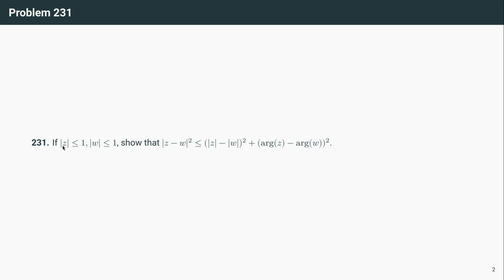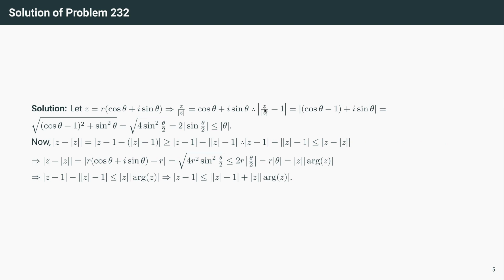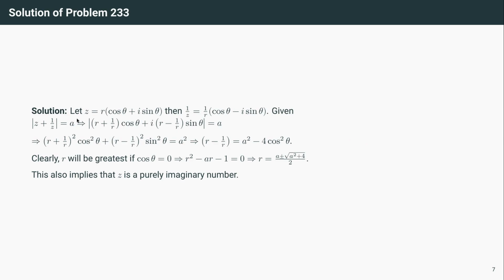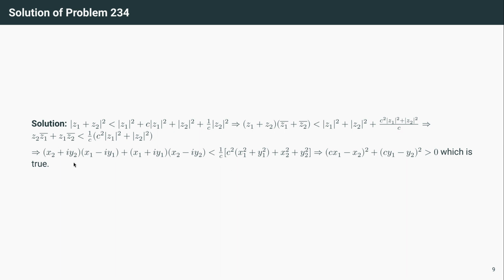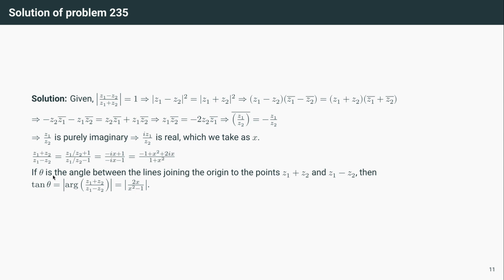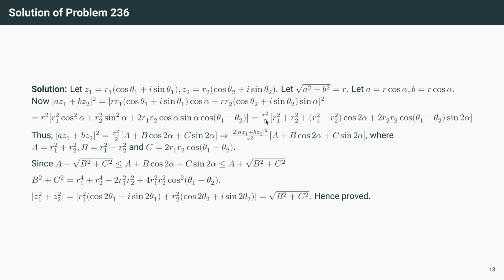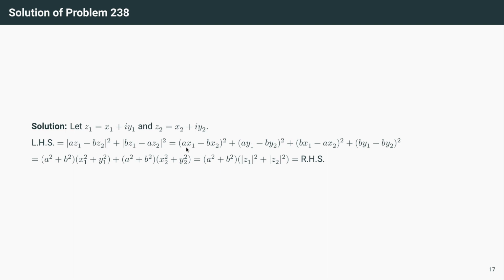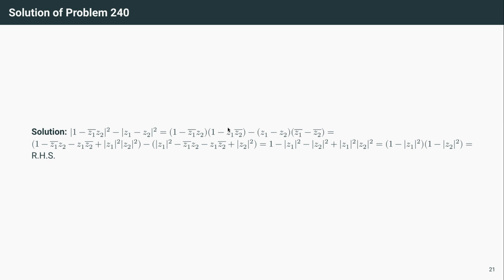Complex Numbers Problems 231-240